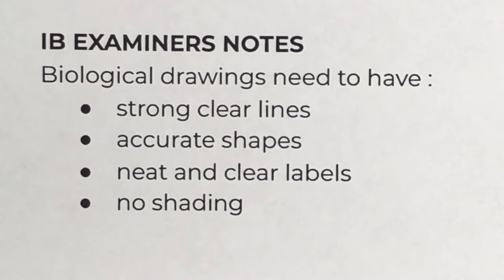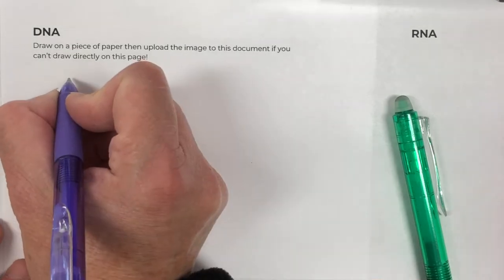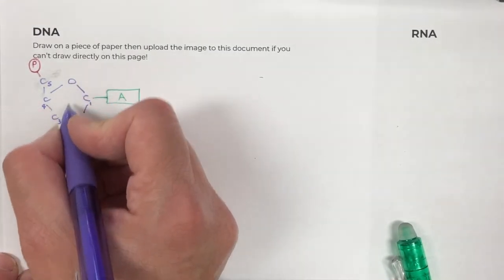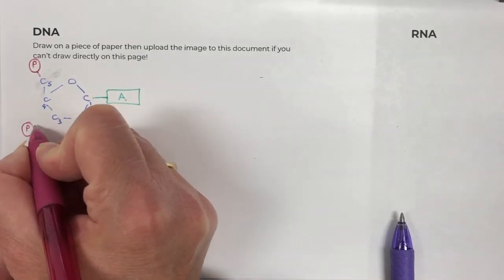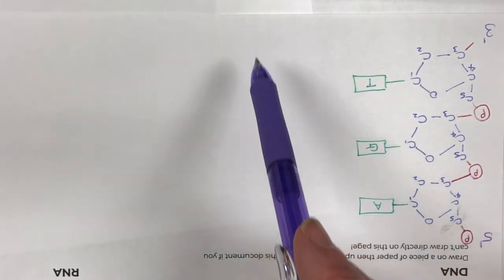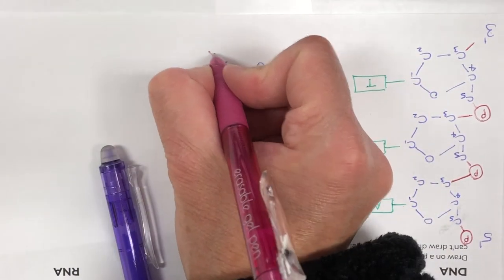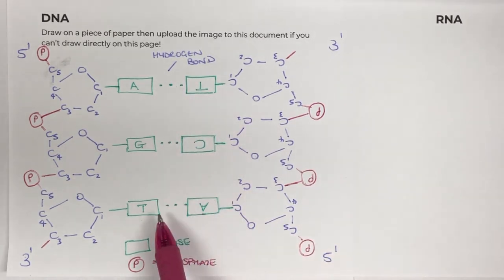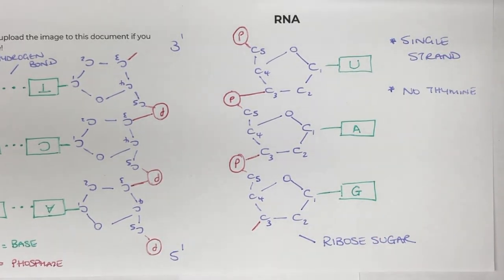IB Bio 2.6 How To Draw DNA & RNA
A simple tutorial on how to draw DNA and RNA for IB Bio or any biology course for that matter.  Shows para anti-parallel strands.